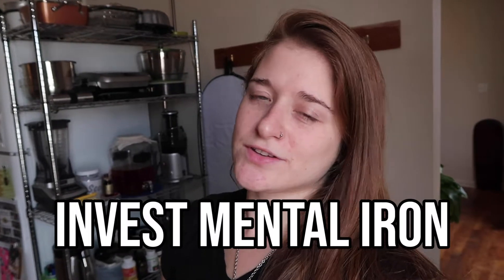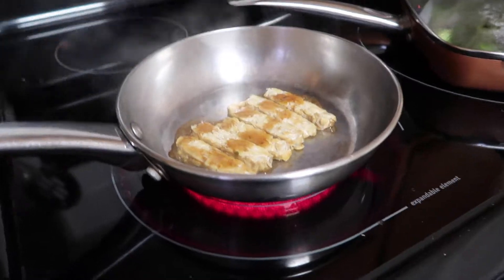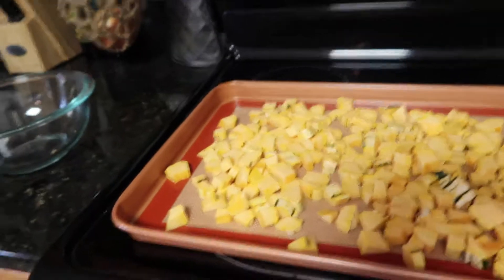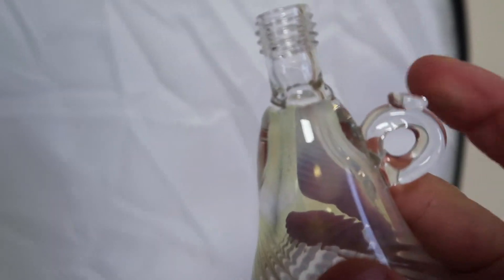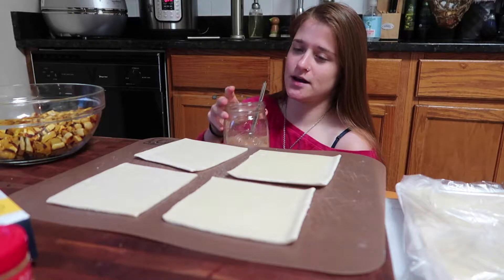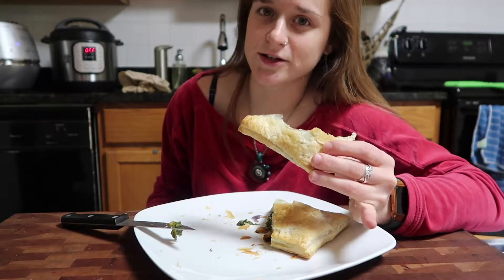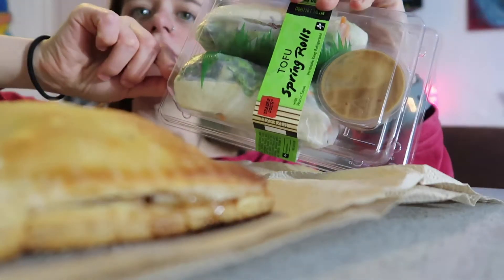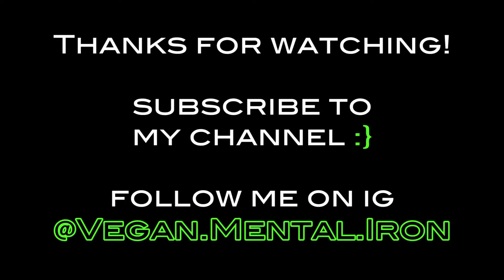WIEIAD Vlog // handblown glass art + trying Sweet Simple Vegan’s hand pies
Buddha bowl, spring rolls & testing out Sweet Simple Vegan’s puff pastry “hand pies” recipe! (linked below).

FILLINGS COMBOS I TRIED
1) delicata squash + greens
2) almond butter + apple
3) pumpkin butter + squash + apple
4) apple (came out like apple turnover)
5) plantain, greens, delicata squash

🍁Maple Syrup
🌱Trader Joe’s Tofu Spring Rolls

➤ Camera: Canon PowerShot G7X Mark II